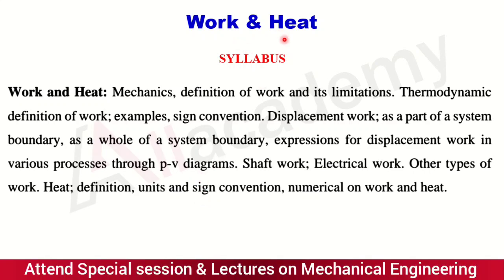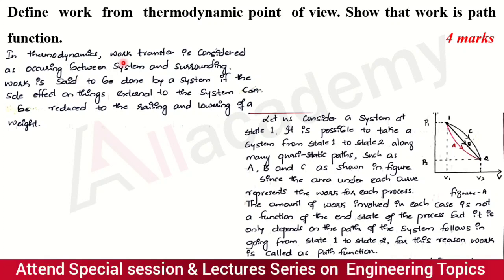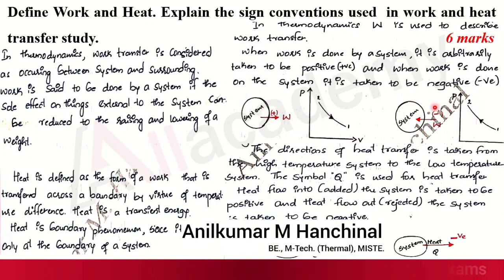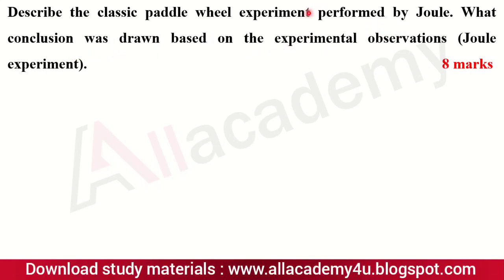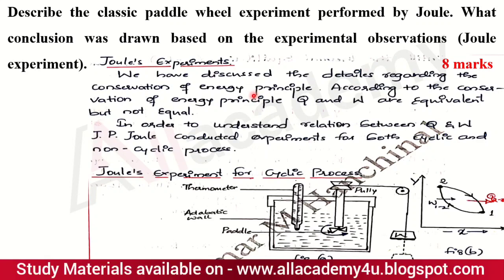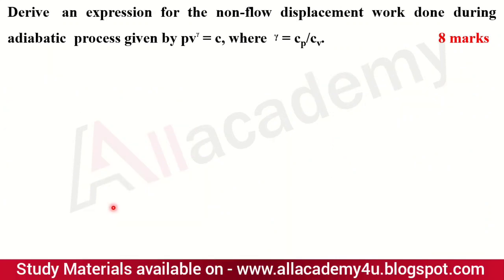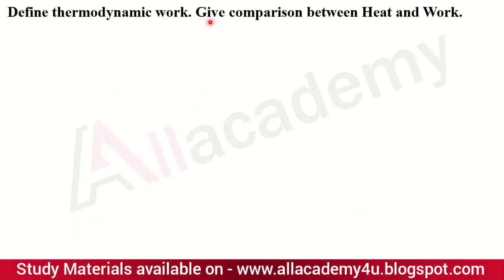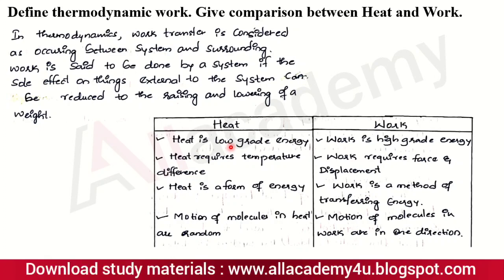BTD : Important Questions | Part 2 | Work and Heat | Thermodynamic | Question Paper Solutions | VTU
relation between specific heat
VTU BTD question Paper
VTU BTD class Polytechnic Polygraphic Polytrophic process, Adiabatic process Numericals on Work Transfer, Numericals On Heat Transfer, Quetion Paper Problems On Thermodynamics
VTU BTD numericals First Law, GATE NEET
JEE
GATE Thermodynamics, Engineering in kannada Numericals GATE 2022

@NPTEL-NOC IITM @nptelhrd @BYJU'S Exam Prep : GATE, ESE & PSU  @Unacademy JEE   @GATE ACADEMY   @BYJU'S Exam Prep: SSC & Railway (Hindi)  @BYJU'S Exam Prep: CDS, AFCAT & CAPF